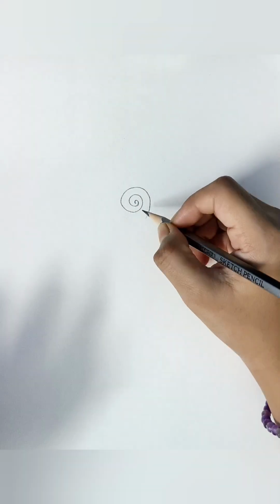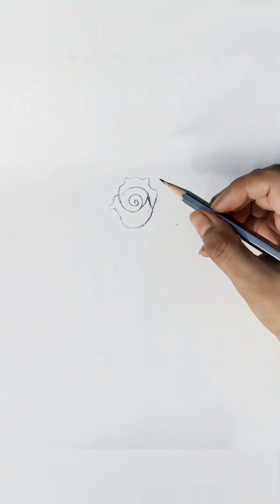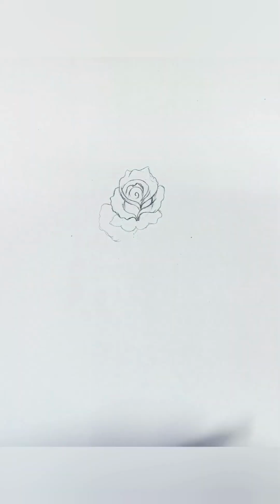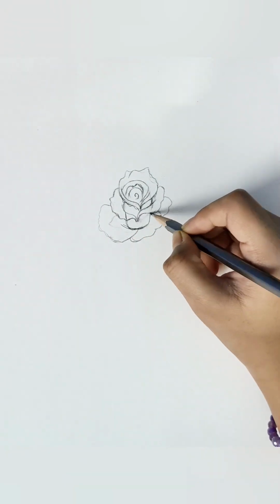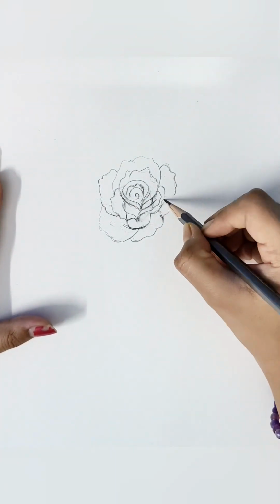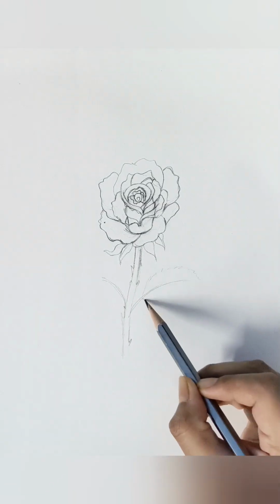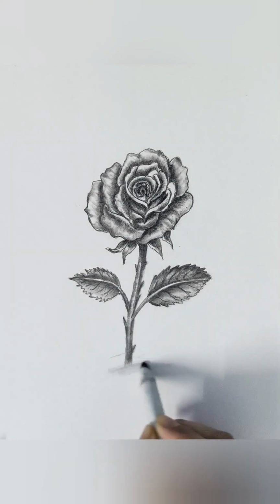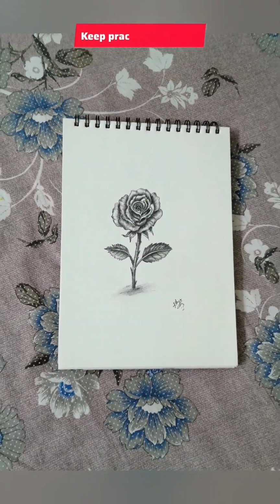Day 25 - Easy Realistic Rose Drawing🌹 Step by Step Tutorial for Beginners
🌹 Day 25 – Easy Realistic Rose Drawing Tutorial ✨

Welcome to Day 25 of our FREE Summer Drawing Classes 🎨

In today’s class, we learn how to draw and shade a simple and realistic rose step by step. This lesson focuses on understanding petal structure, smooth shading, and creating depth to bring the rose to life.

This is a great practice for beginners to improve layered shading and blending techniques.

✏️ Today’s Lesson:

• Drawing rose using spiral method
• Building petals layer by layer
• Understanding rose structure
• Primary shading (light tones)
• Second layer shading (depth building)
• Final detailed shading (contrast & highlights)
• Smooth blending using stump/tissue
• Shading stem and adding thorns
• Leaf drawing with veins and shading
• Adding shadow for realistic 3D effect

🎯 This class is perfect for:

👧 Kids
👩 Beginners
👨 Anyone who wants to improve shading skills

🖌️ Materials Required:

• Pencil (HB / 2B / 4B / 6B)
• Eraser
• Sketchbook / Drawing Book
• Blending stump / tissue (optional)

⏰ New class videos every alternate days!
Follow along and practice step by step to improve your drawing skills 🎨